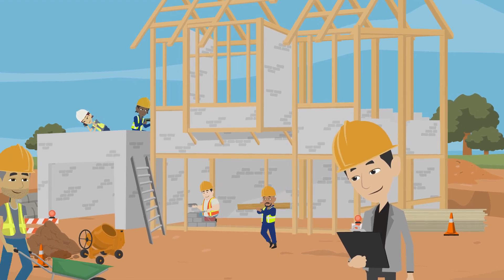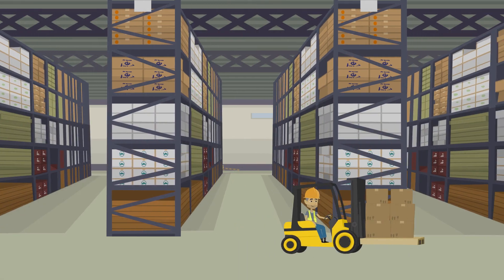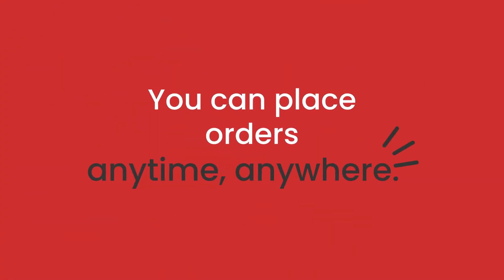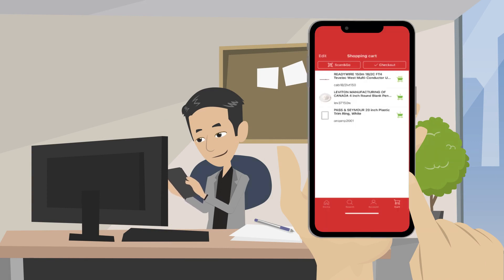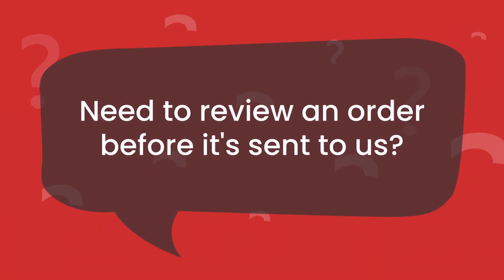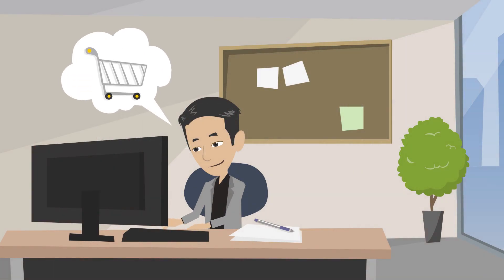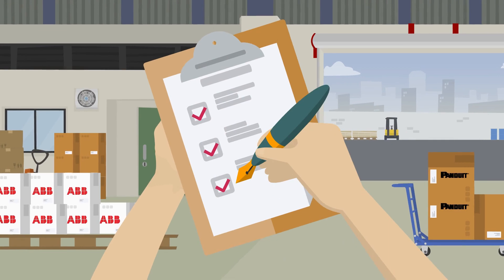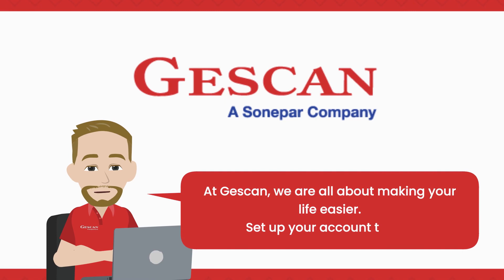Gescan.com Convenient Online Shopping & Tools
Gescan.com provides the tools you need to effectively manage your business in today’s digital world. Conveniently purchase online 24 hours a day 7 days a week with our easy-to-use visual catalogue. Log into your online account to see your contractor pricing and available stock across all our branches.

Forget to order something required for the following day’s work? No problem. Place an order in the evening and have it waiting for you at your branch first thing in the morning.

Don’t have time to make it to the branch? Order online and have the product shipped directly to your jobsite! Gescan.com is here to make your life easier.